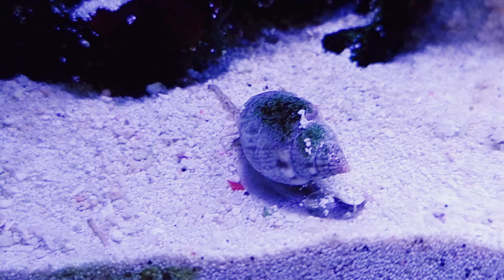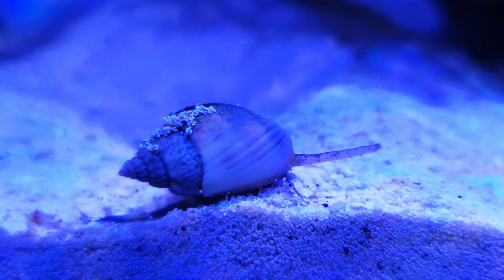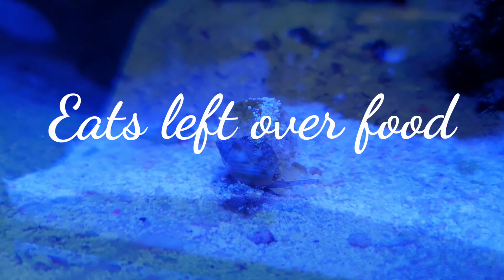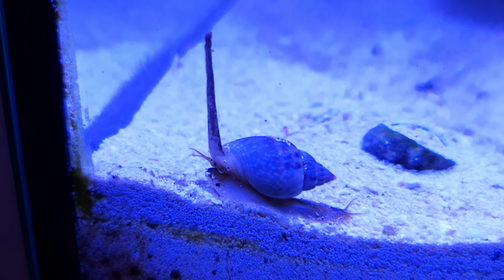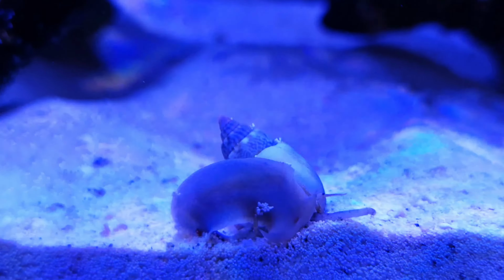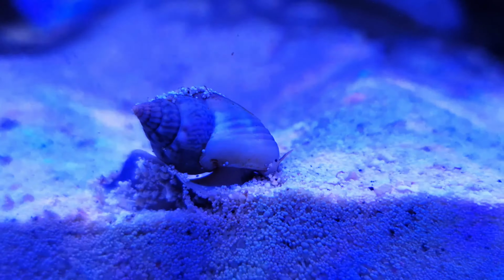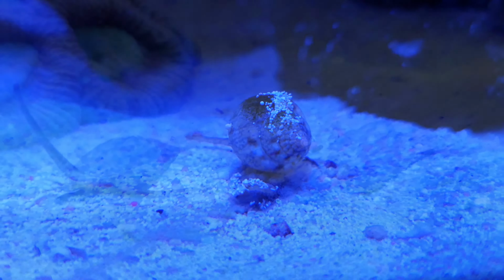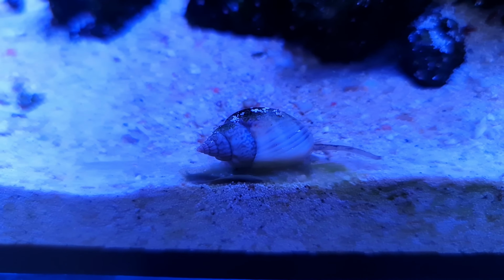Clean up crew | Nassarius snail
A short introduction to a beneficial member of your tanks clean up crew. Weirdly looking yet a great allie in the fight of reducing uneaten food in your aquarium. With its look tube like syphon, these guys are an awesome addition to your aquarium.